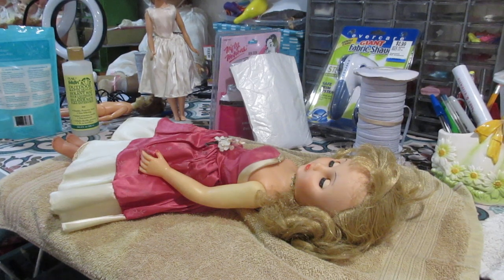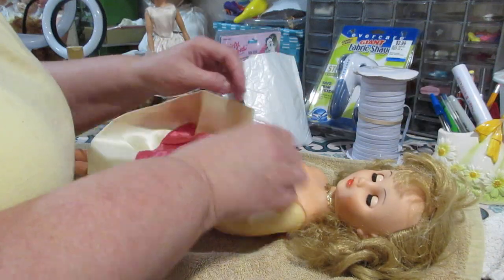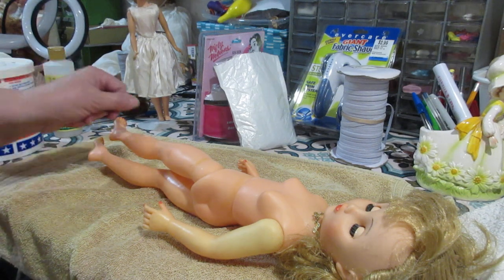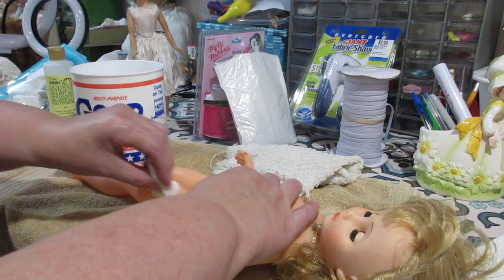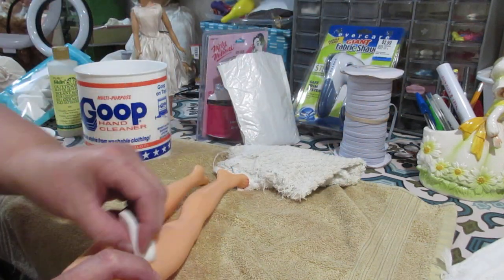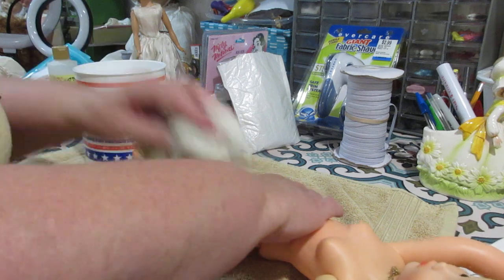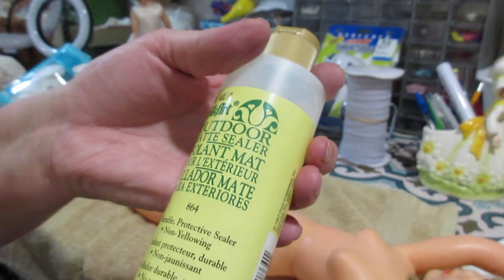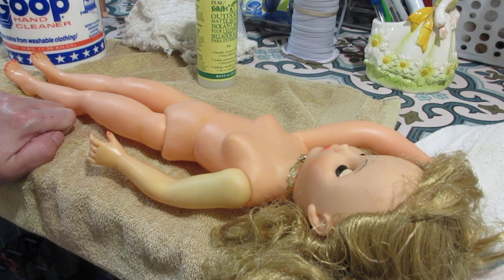the broken doll-- The Faded Doll -Part ONE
Have you ever found an old vintage vinyl doll that was sticky ? Well here is a tip of what i do and i hope it helps  Enjoy !